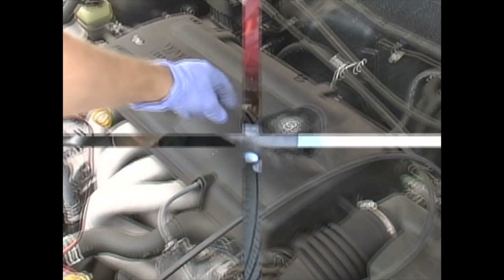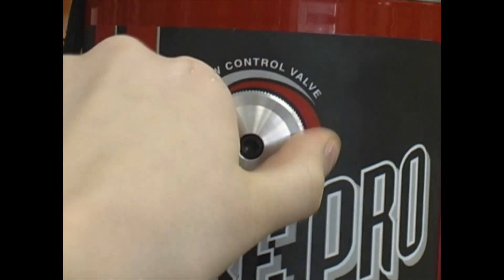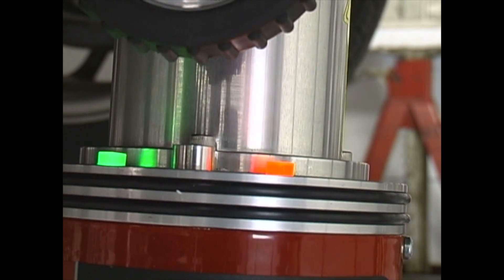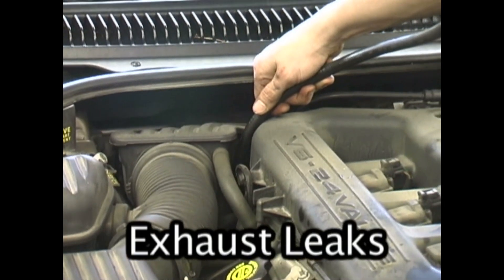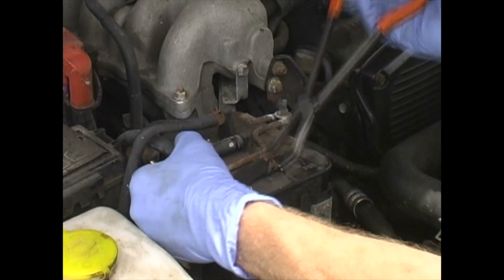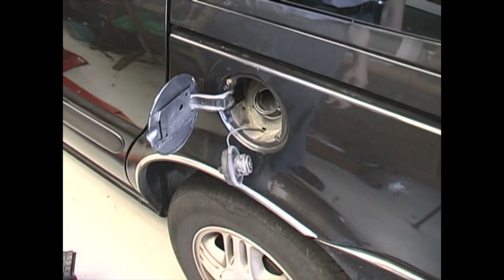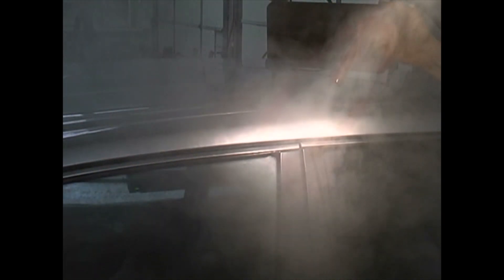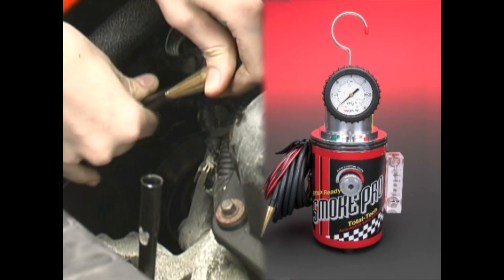SmokePro Total Tech Find Engine Vacuum Leaks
- The OEM Approved Smoke Pro® Total-Tech® is the world's best-selling diagnostic leak detector, and guaranteed to be the most profitable tool you will ever own. Smoke Pro® gives technicians full-featured diagnostic capabilities to detect, locate, and repair leaks in sealed systems. This compact, yet powerful machine not only finds more repair jobs, it helps you sell those repairs to your customers.

Find More Repair Jobs

Find leaks and sell the repair to your customer with visual confirmation.
Greatly Reduce Diagnostic Time

One simple connection diagnoses an entire system in seconds so that technicians can repair more vehicles in less time.
Improve Accuracy of Repairs

Eliminate comebacks by verifying that leaks are repaired completely.
Pays for Itself in Less Than 30 Days

With this tool, garage owners expedite diagnostics, improve accuracy in repairs, heighten customer satisfaction, and increase profits, making Smoke Pro® the most valuable tool in any repair shop.